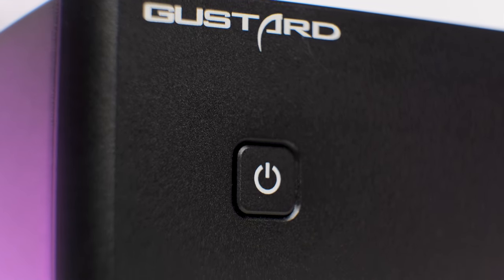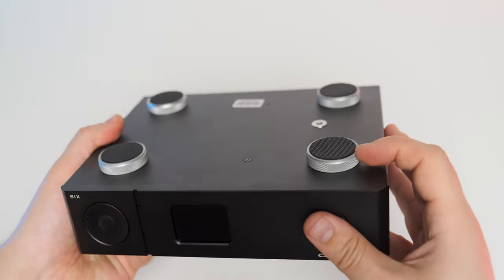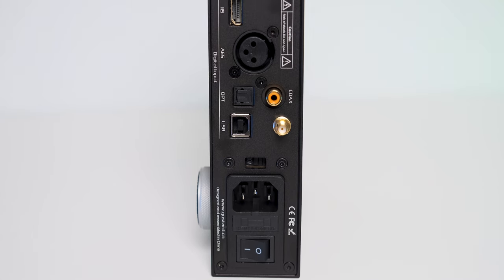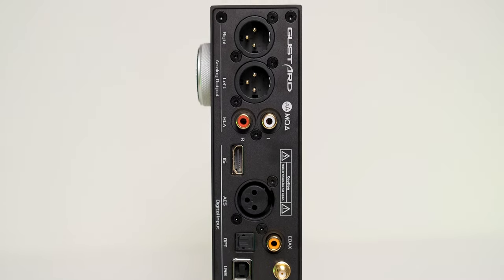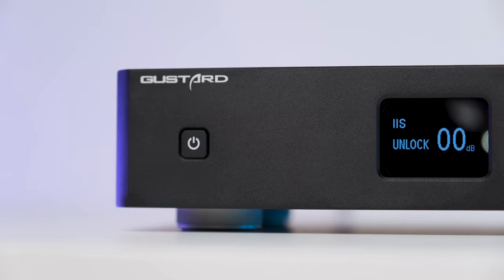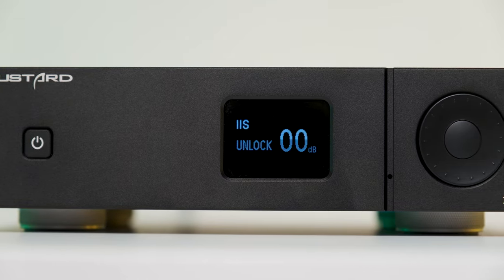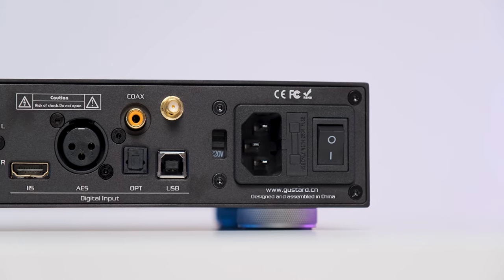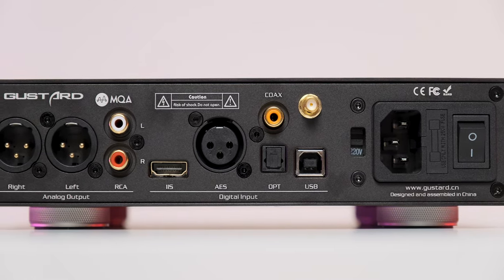A Dream Team - Gustard X18 & U18 Review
Video Timestamps:
00:00 - Intro
01:06 - Design & Build Quality
01:52 - Controls
02:30 - Tech Inside them
03:47 - Sound Performance X18 alone
06:10 - Sound Performance with U18
09:02 - X18 in a Stereo setup
11:02 - Transients
12:13 - Detail Retrieval
13:10 - Soundstage
14:21 - Bass
15:12 - Midrange
15:52 - Treble
16:42 - My Conclusions

Portable headphones I’m using:
🎧 Sony WH1000XM4